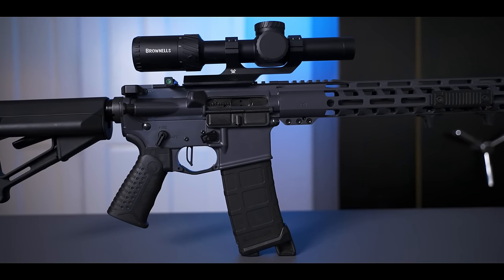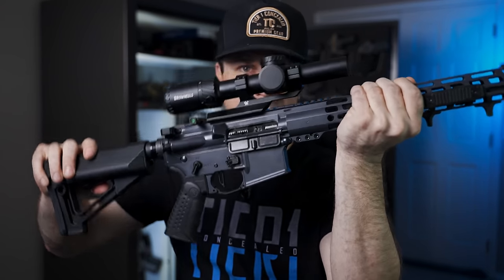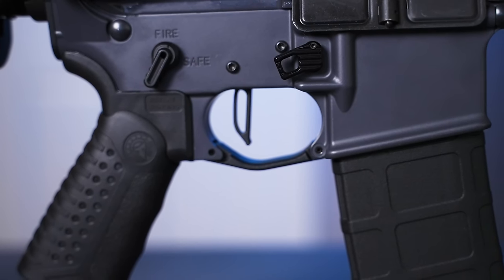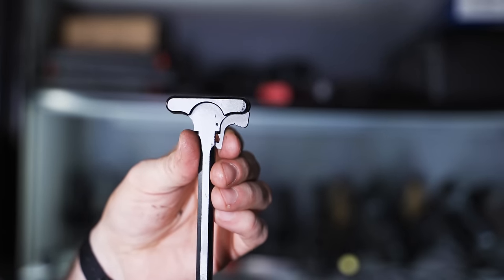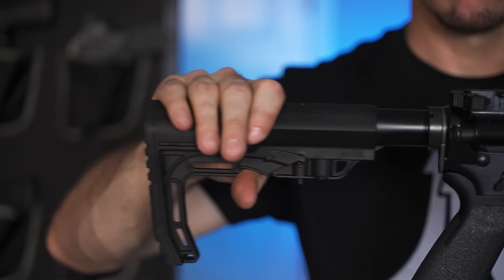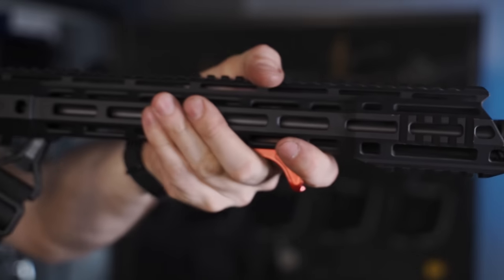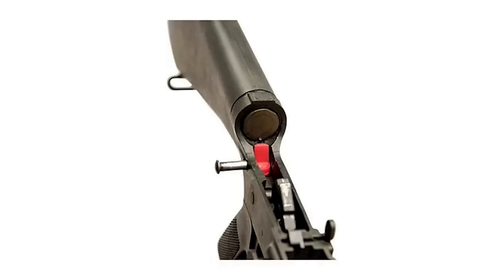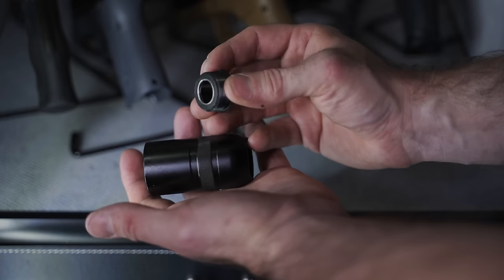THIS Makes Your CHEAP AR-15 Feel Expensive??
Let's go overs 10 ways to make your Cheap AR-15 Feel Expensive.

Today we're talking about the Best AR-15 Upgrades. It doesn't matter if it's a 5.56 , 300 blackout, Skeletonized AR15, The Most Powerful AR15, or a .308 AR10 these AR-15 upgrades will make your AR-15 or AR-15 pistol feel expensive.